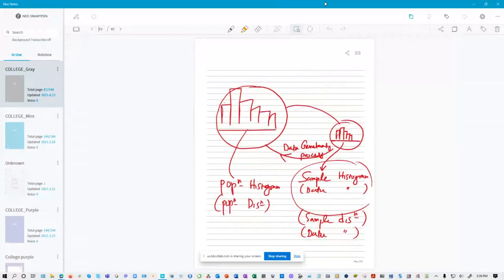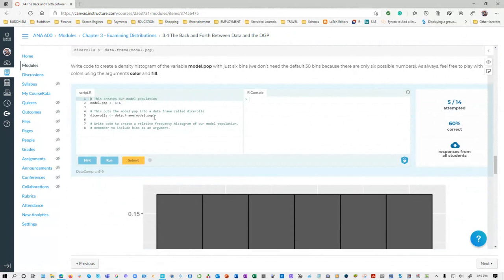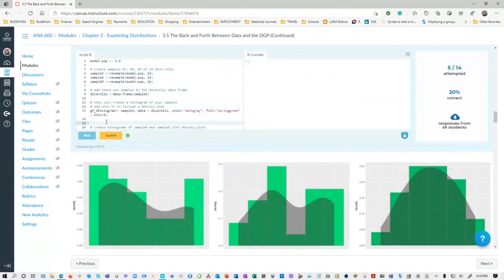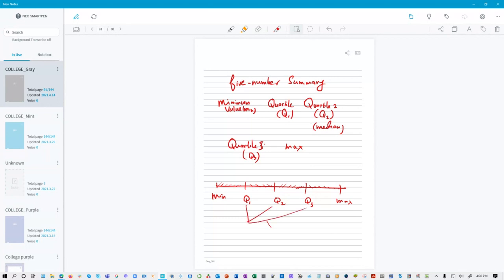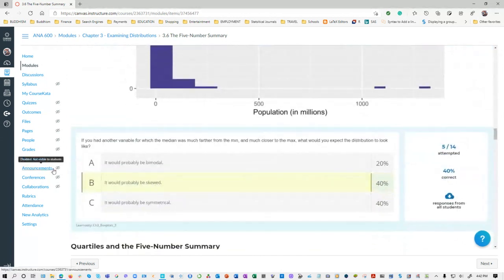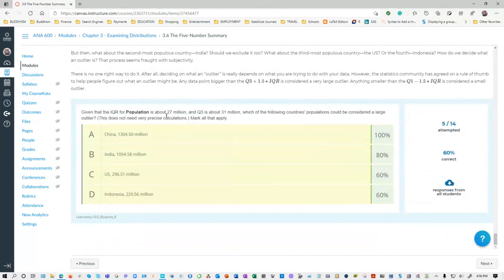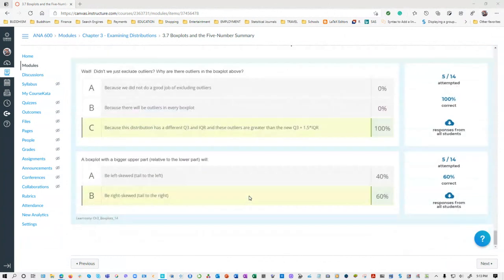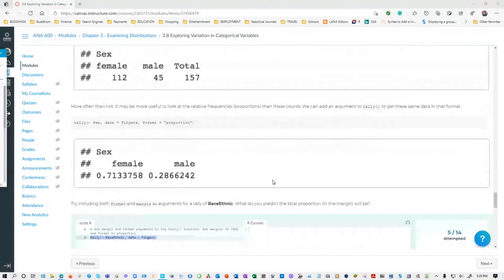Statistics in R - Lesson 4